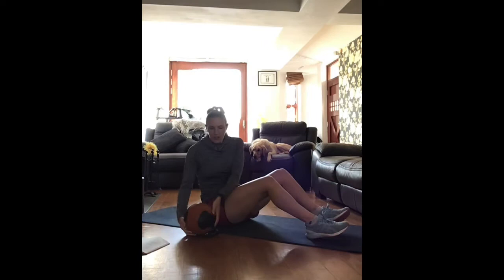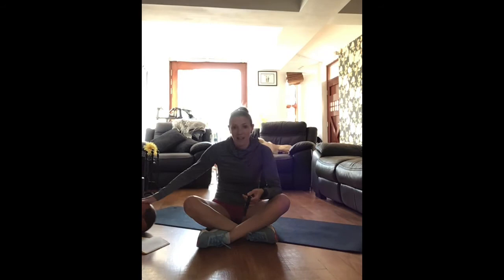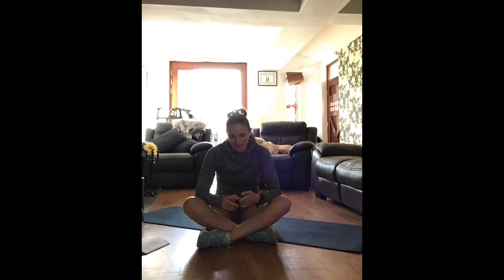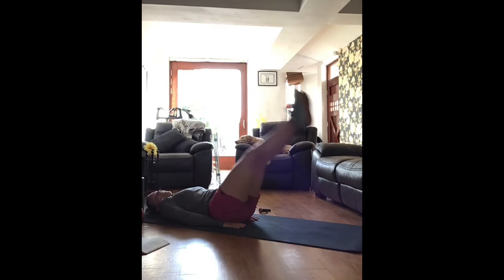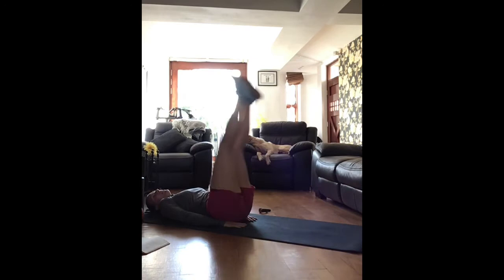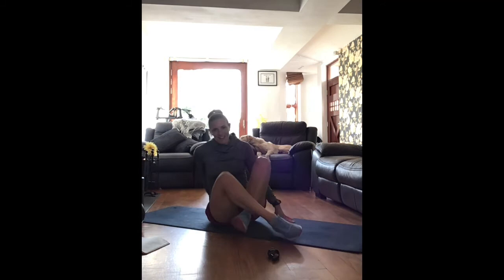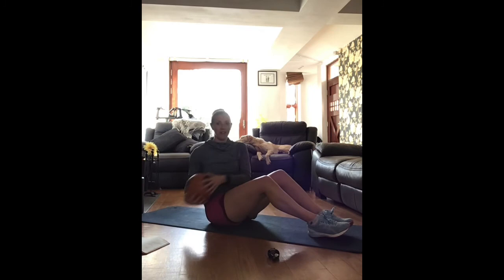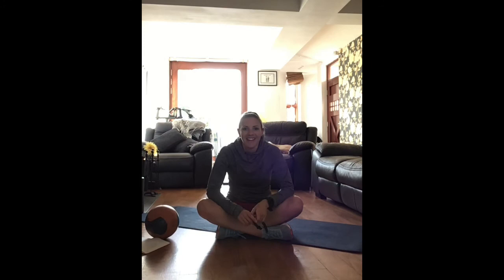Core circuit.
A simple core circuit.
Perfect for tagging on the end of the session or completing if you want something quick & short.